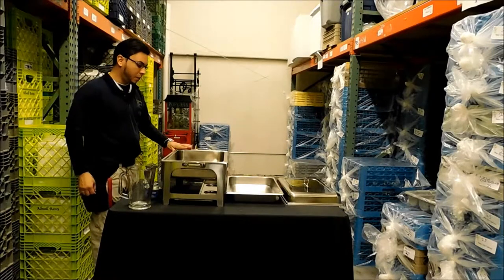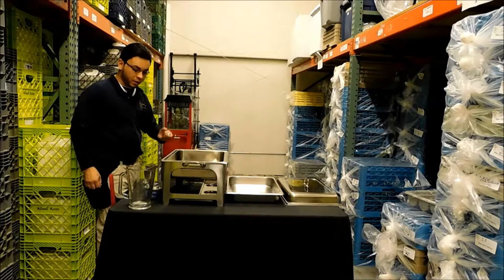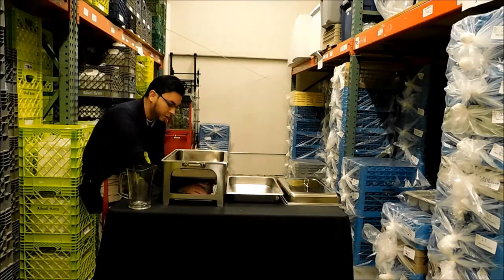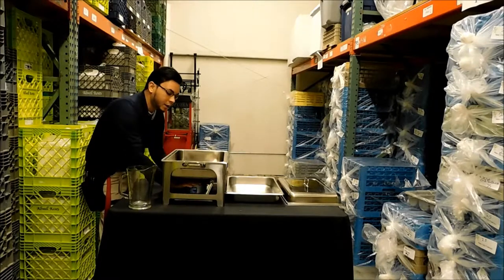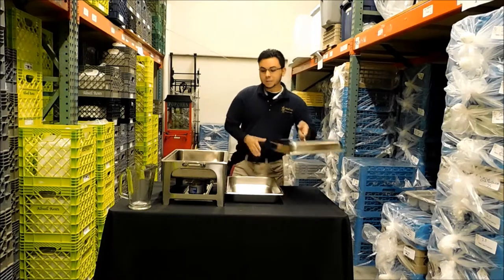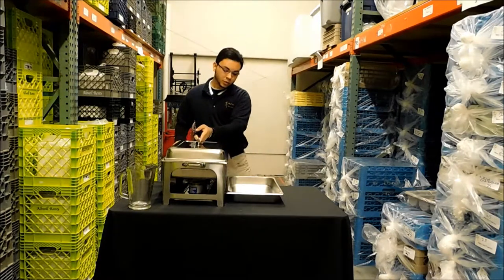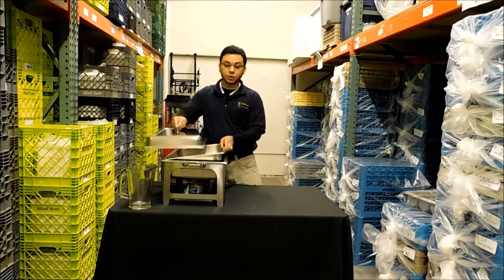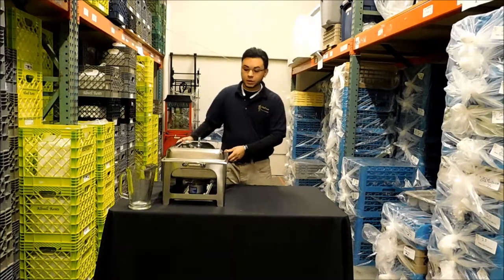Allwell Rents Extraordinary Parties! Chafing/ Warming dish set up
Specializing in party rentals such as the finest rental linen, china, flatware and glassware, Allwell Rents ensures your party will be extraordinary. Everything you need for your party to be the happiest memory possible is provided. Delivery, pick up, setup and strike are all available.  In this video we show you how to set up the Chafing Dish.